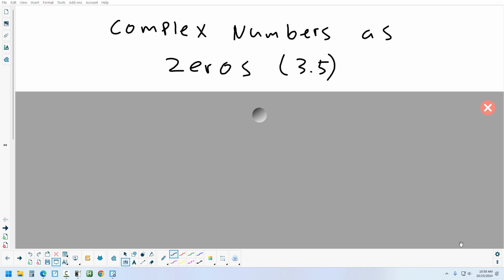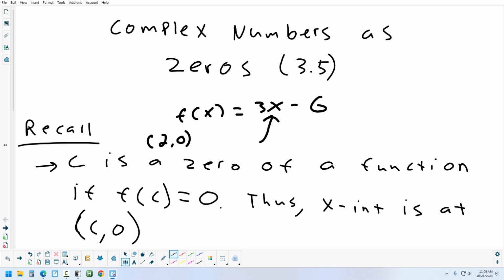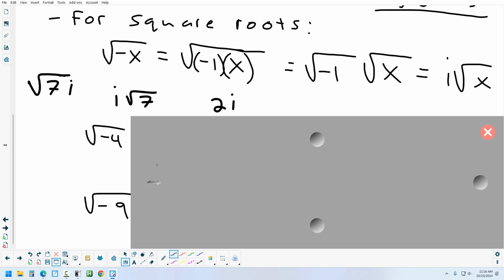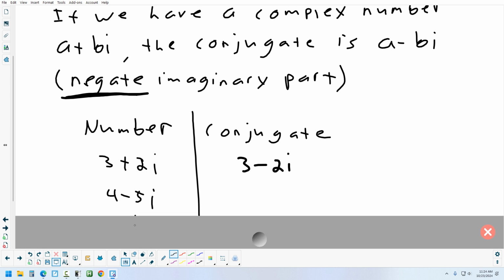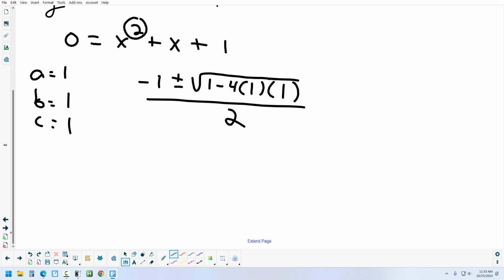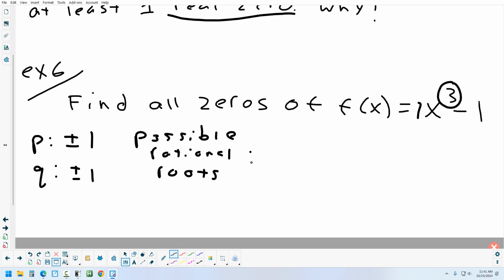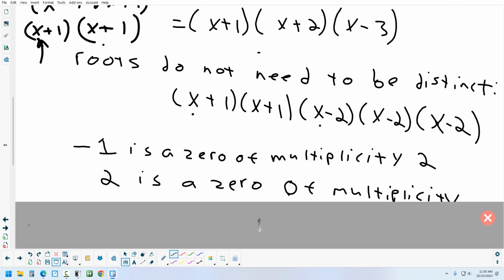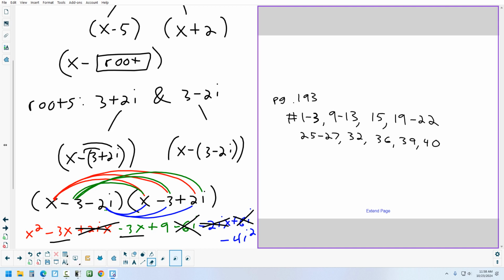3.5 Complex Numbers as Zeros 10-23-24